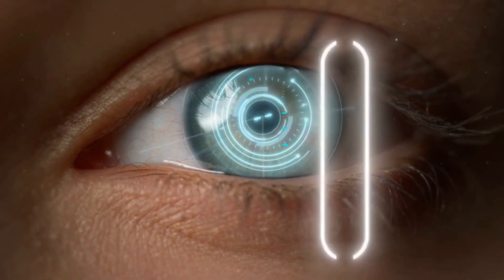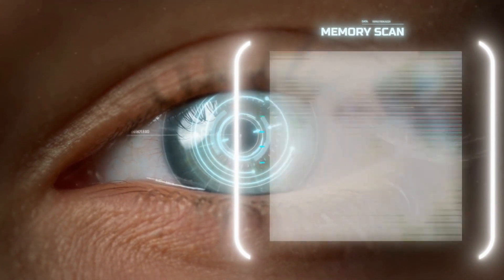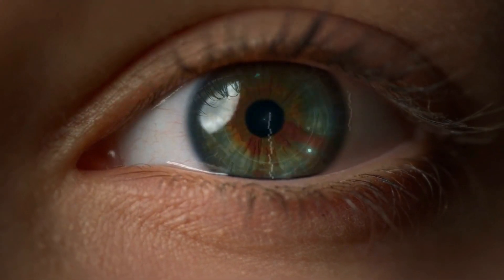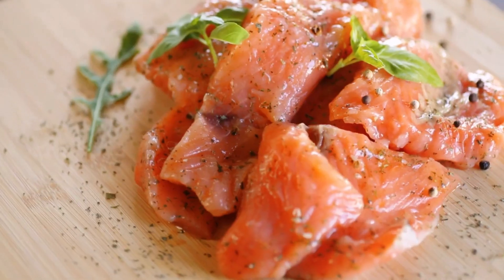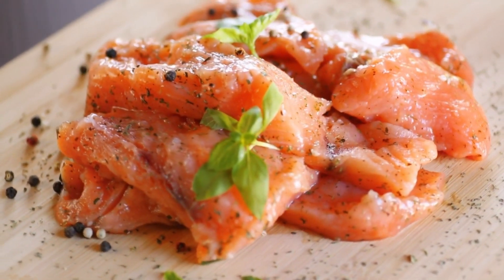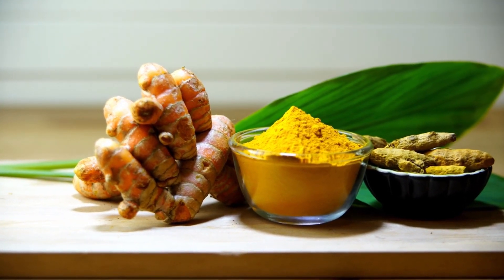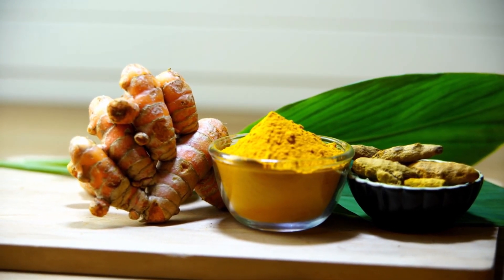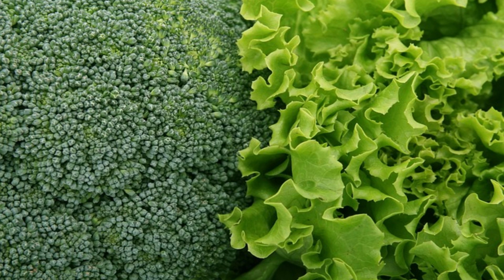Improve Your Memory With Natural Foods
Discover the power of natural foods to improve your memory and cognitive function. In this video, we'll share the best foods to boost your brain health and memory retention. Say goodbye to forgetfulness and hello to a sharper mind with these simple tips!